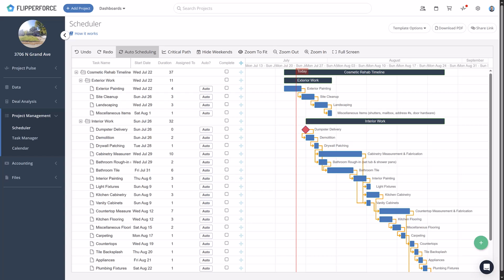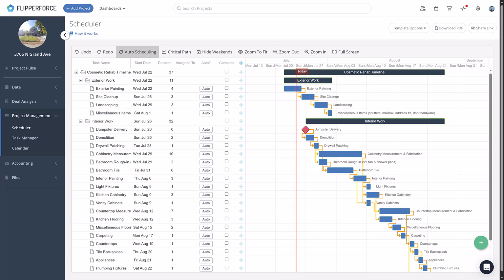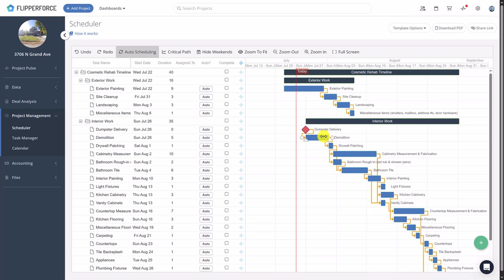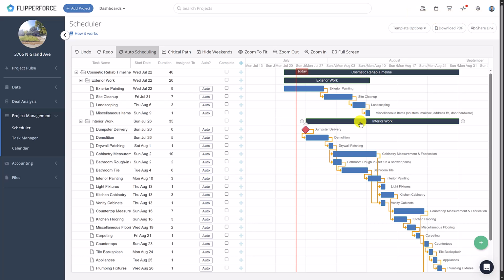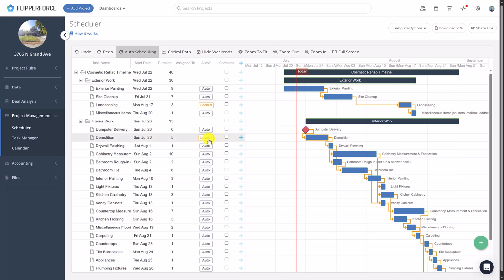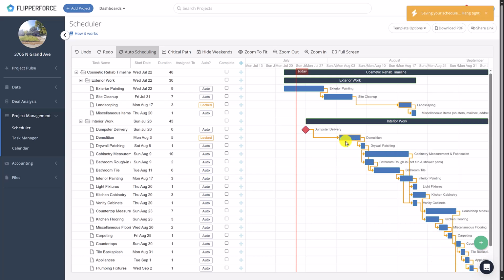How to Override Auto Scheduling and Lock in a Start Date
Contractor committed to a specific start date? Now you can lock it in.

FlipperForce's Auto Scheduling automatically reschedules your dependent tasks when something gets delayed, so you don't have to rebuild your timeline every time a date moves. But sometimes a date is set in stone, like when a contractor is booked to show up on the 16th.

Our new date lock feature lets you override Auto Scheduling for individual tasks. Just toggle a task from Auto to Locked, drag it to the date you want, and it stays put while the rest of your schedule keeps rescheduling automatically around it.

In this video, Dave walks through:

How Auto Scheduling works and why it saves you time
When you'd want to lock a task to a fixed date
How to switch a task from Automatic to Locked and pin it in place